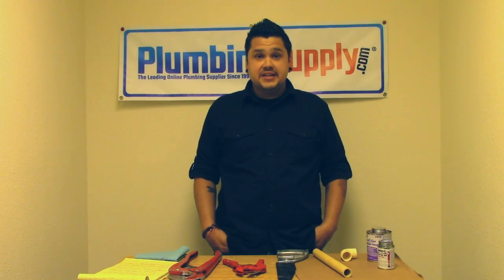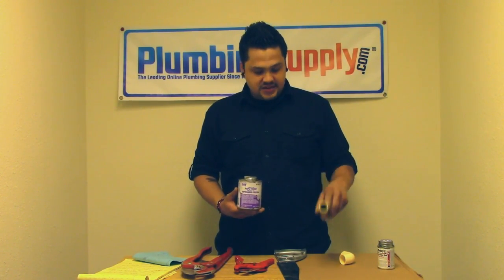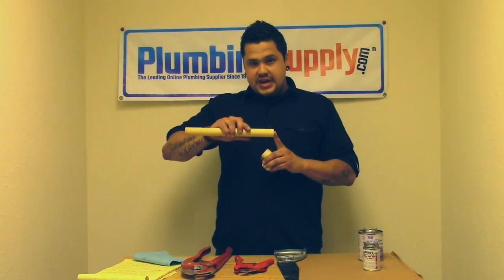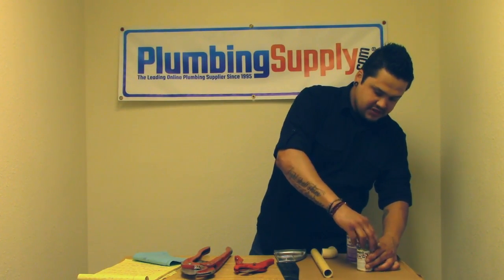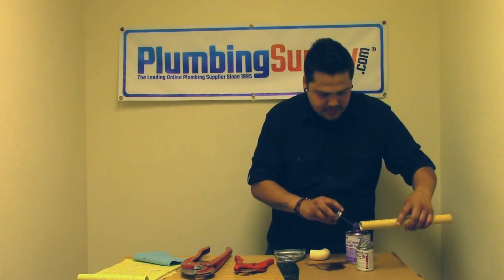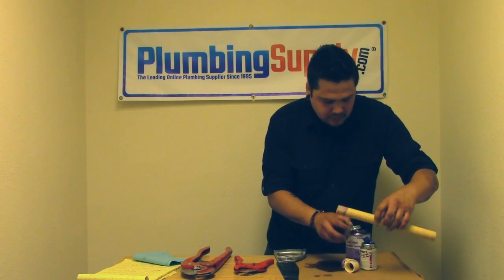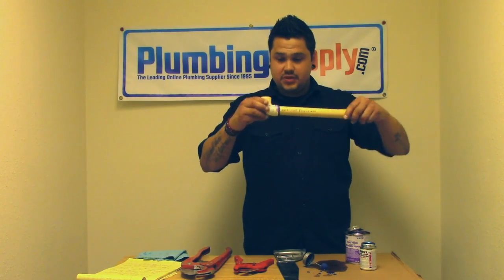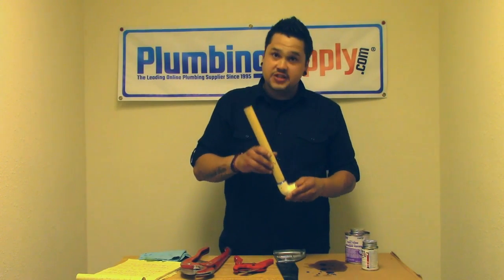Tips for Gluing Plastic Pipe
New to PVC? Charles is here to lay out the basic steps in joining PVC pipe and fittings for your plumbing system.

*PVC requires the use of potent, flammable chemicals. Please exercise caution, and perform work in a well-ventilated area*

To start, you'll want to make sure the pipe is cut square and free of beveling or burrs – irregularities are one of the leading causes of joint failure. When measuring for the cut, keep in mind that you want the pipe going one to two-thirds of the way inside the fitting you're connecting it to.

Gloves might help at this point, since things can get messy. Primer - a chemical compound that softens PVC and helps with adhesion - is liberally applied to the fitting and pipe, with care taken to keep it from dripping down into either. The primer is quickly followed by PVC solvent or cement, applied while the primer is still wet. Once the pieces are ready, they're pressed snugly together: a quarter-turn will help secure the connection. Hold for about 30 seconds. Primer and solvent should bead around the new joint, which can be wiped off if you prefer a cleaner look. It's as simple as that!